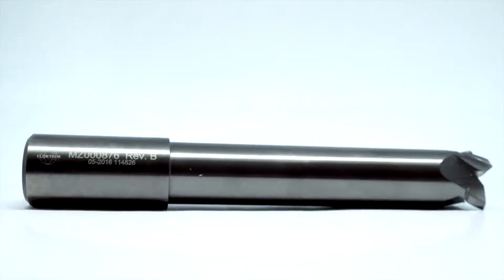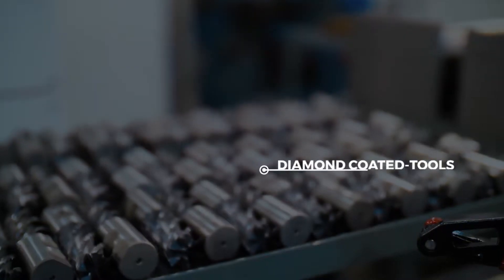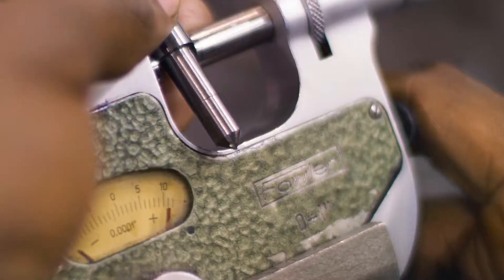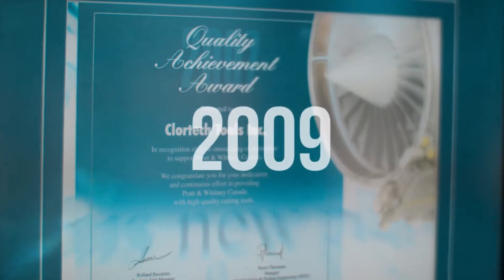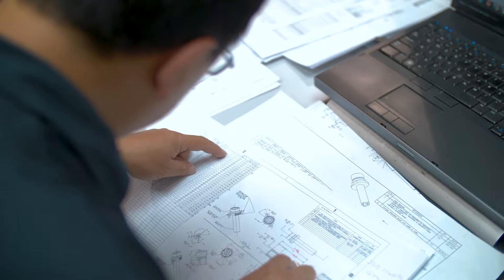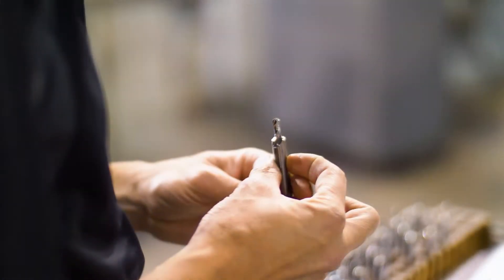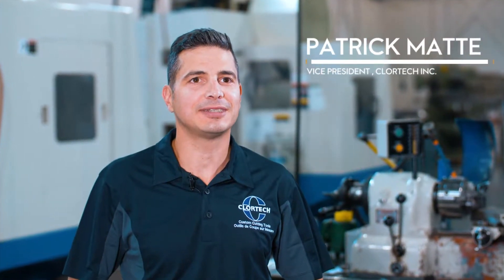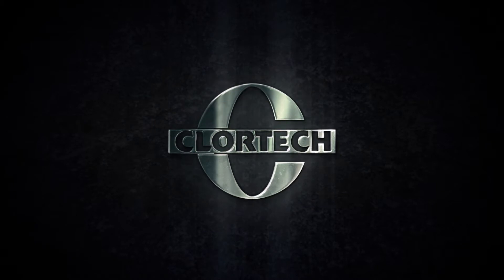Clortech Tools Inc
A few months ago we had the pleasure of creating a commercial for @Clortech. We loved working with @Patrick Mattei, creating a vision for their video, and being able to share their work and their innovation. Cheers to everyone at Clortech - check them out!